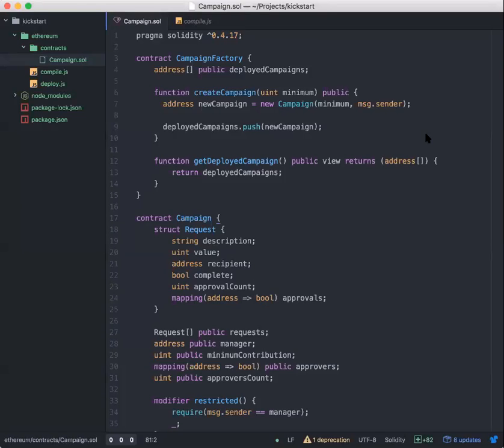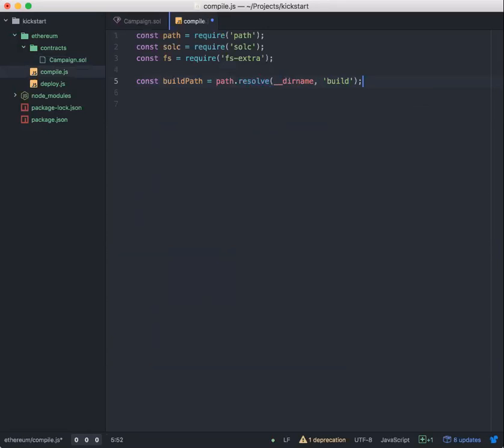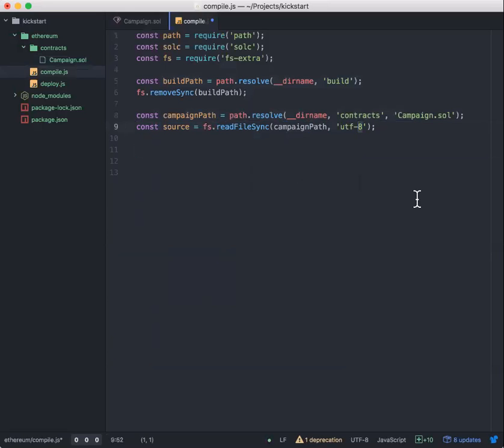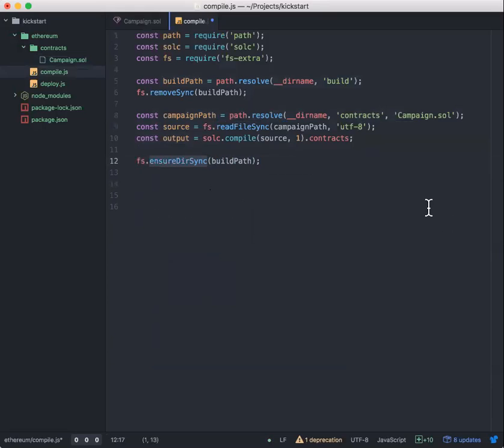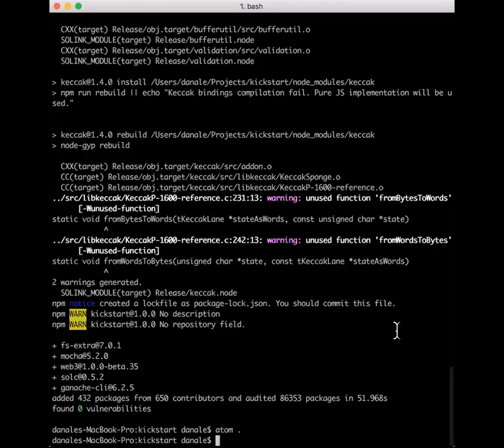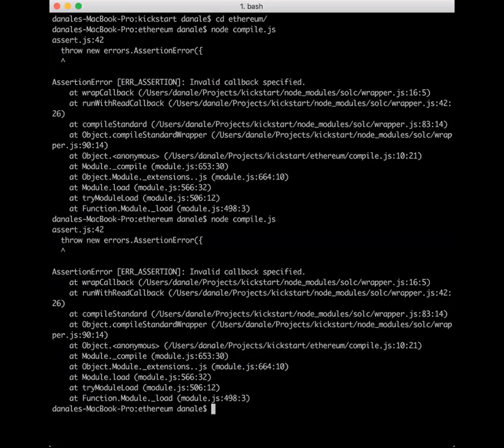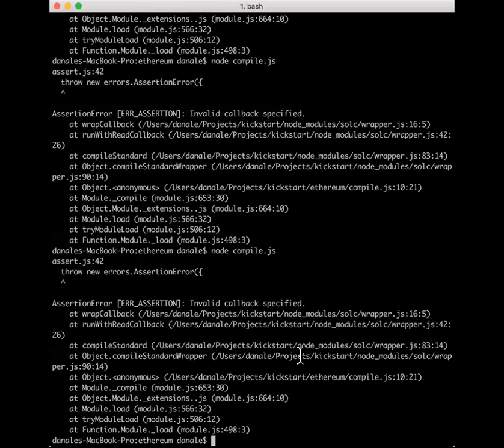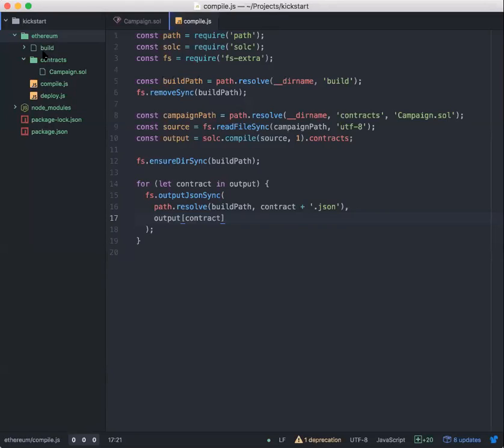Ethereum Single Run Compilation (133)